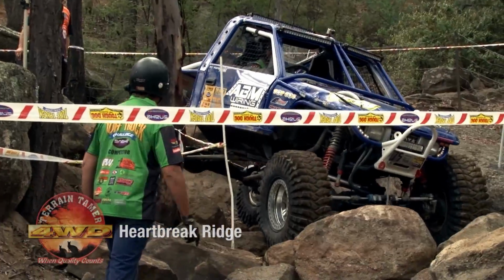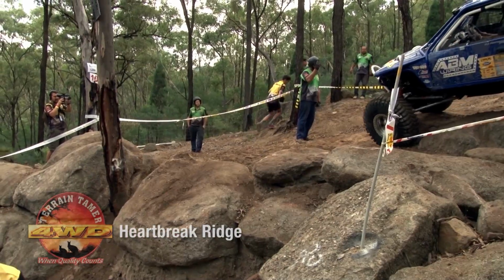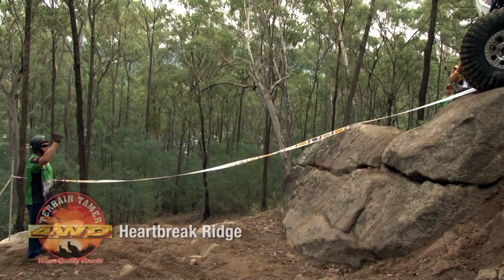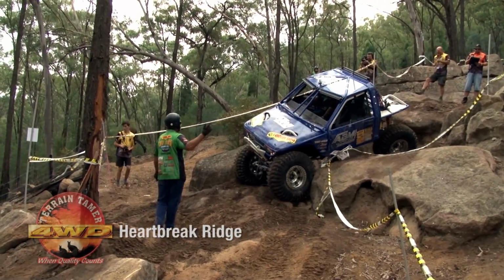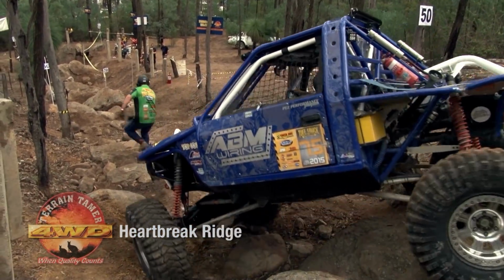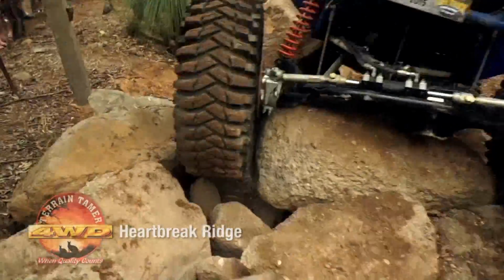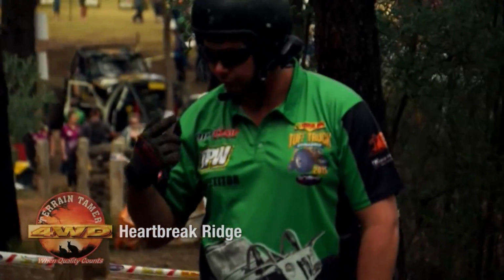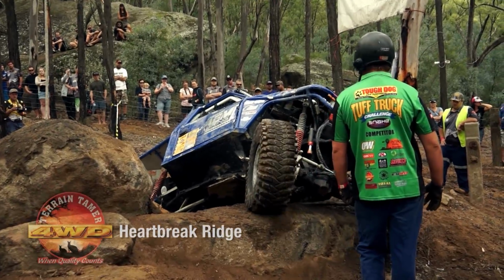Tuff Truck Challenge 2015 - 'ABM WIRING' on Heartbreak Ridge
From start to finish on the Terrain Tamer Heartbreak Ridge with ABM WIRING, who ended the weekend in a respectable 17th place. They banked 53 of their 864 point total here on Heartbreak Ridge.